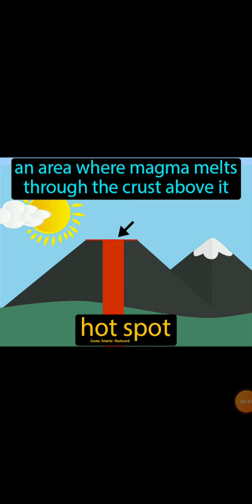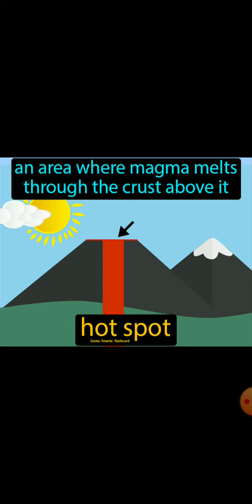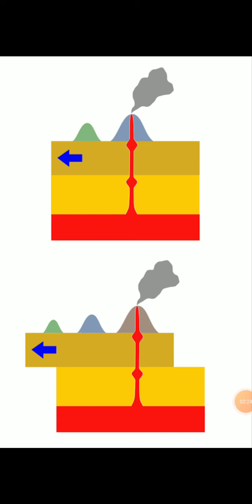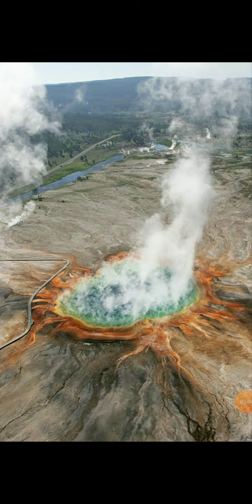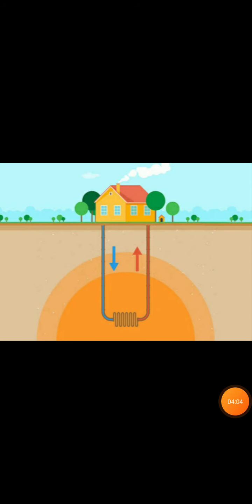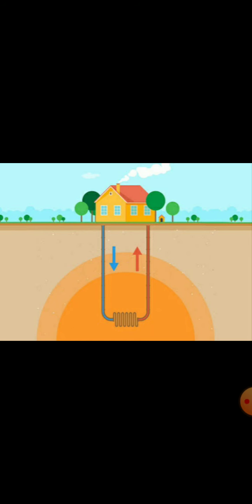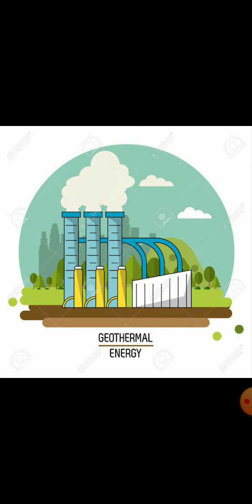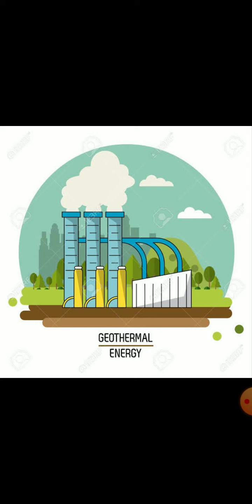Chapter 14 Sources of Energy Part - 12 (Geothermal Energy) Class 10 Science